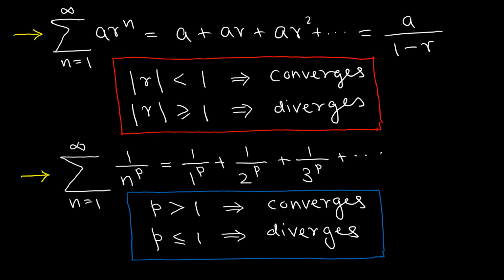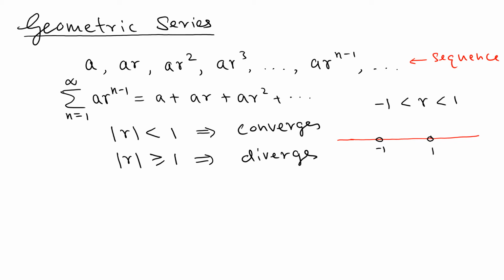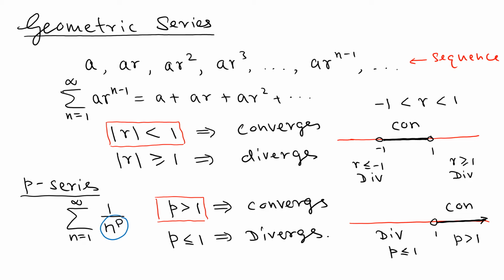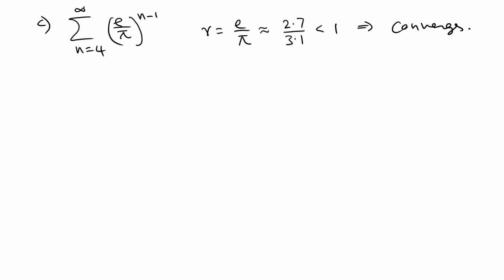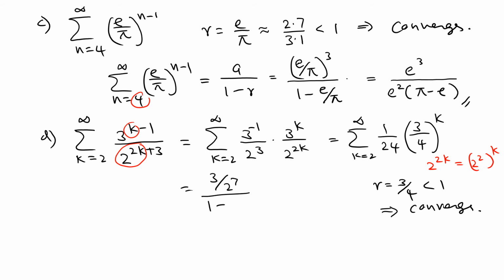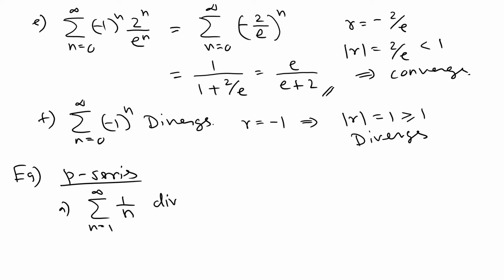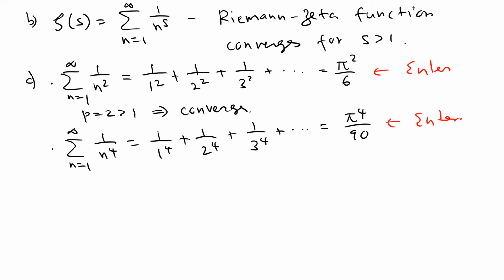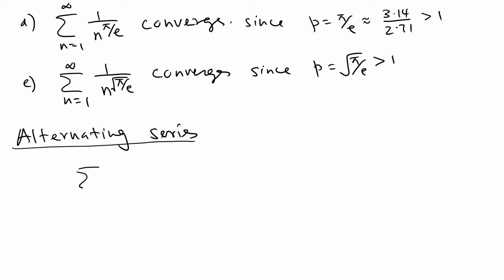Very Important Difference | Geometric Series Vs p-Series | Long version | Calculus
You may wonder why the two tests have apparently opposite conditions for testing the convergence of the series. This is an attempt to explain the difference.